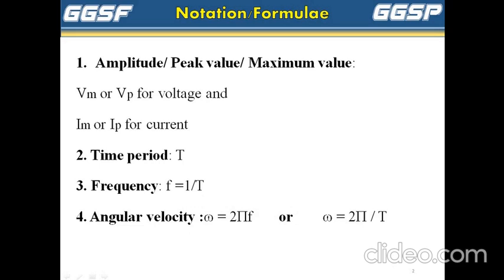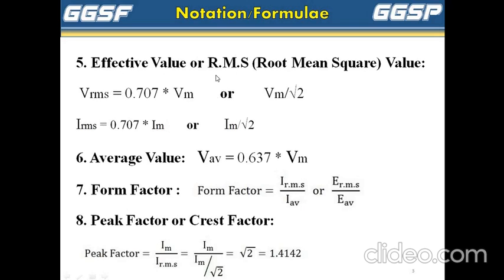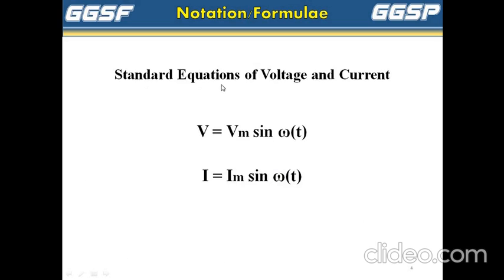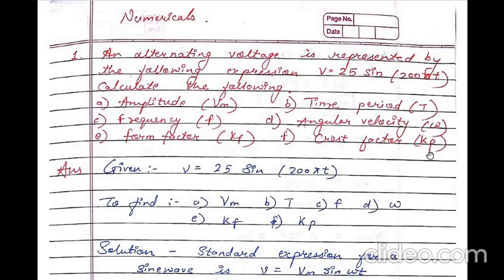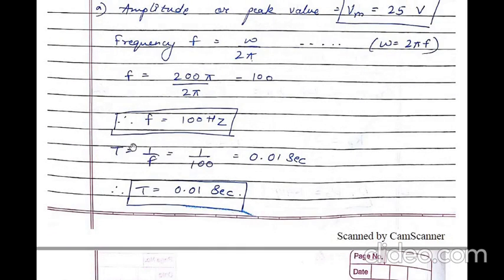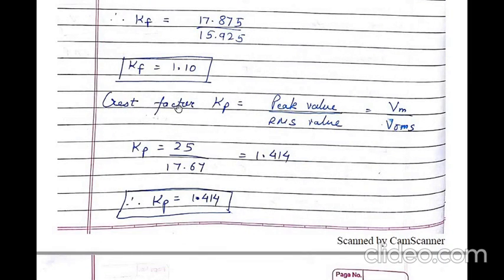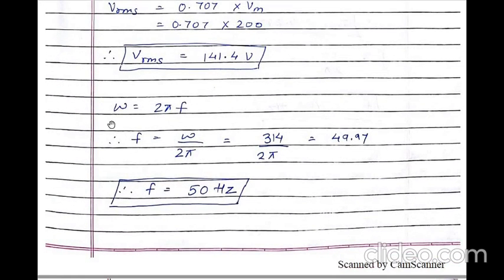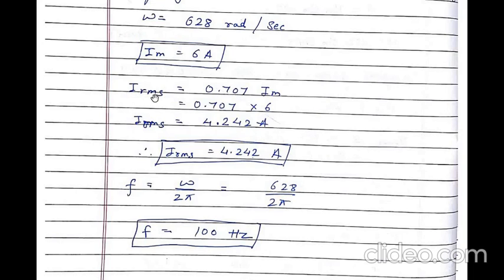Unit 2 AC Fundamentals Numerical's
This video covers numerical's on topic AC fundamentals